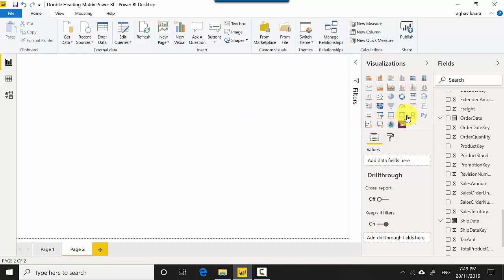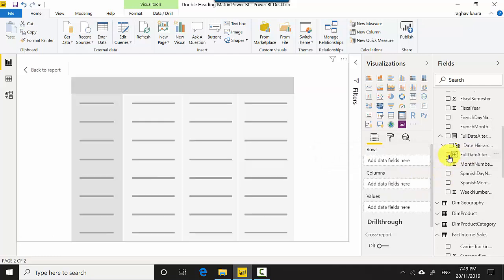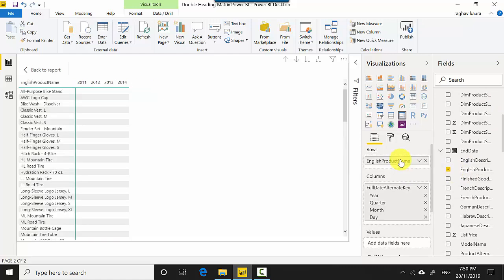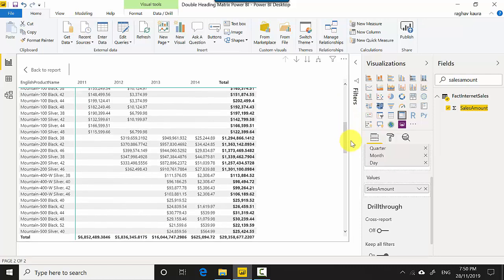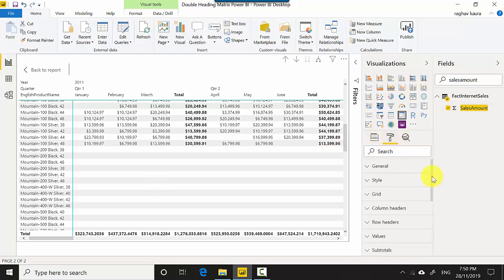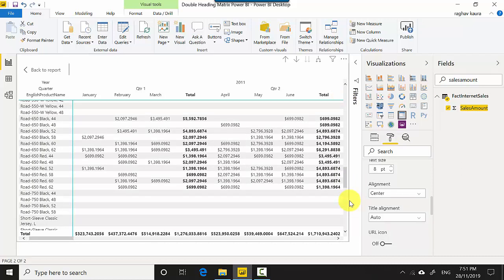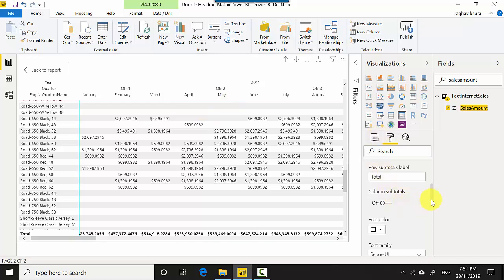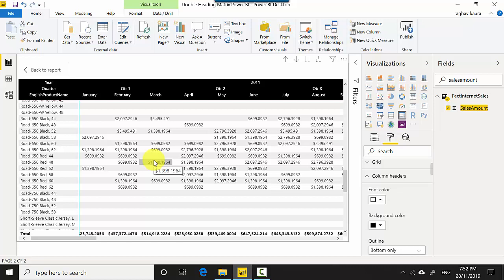Double Heading Matrix Power BI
Published on Nov 29, 2019:
In this video, we will learn about having multiple level of column headers for a matrix visual in Power BI.

In this video, we learnt to change the data colours for a bar chart. We learnt to change the data colours through a demo.

File Name: Double Heading Matrix Power BI.pbix